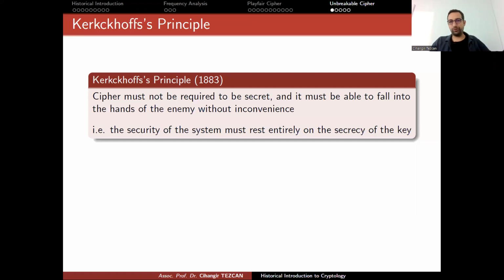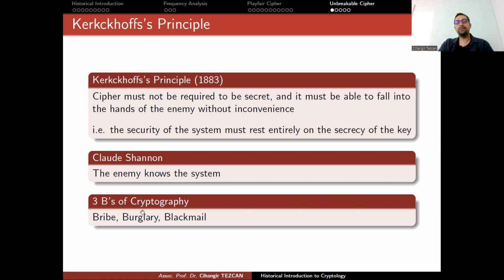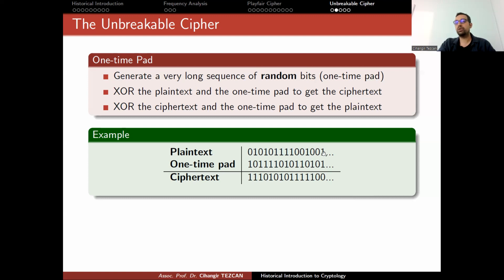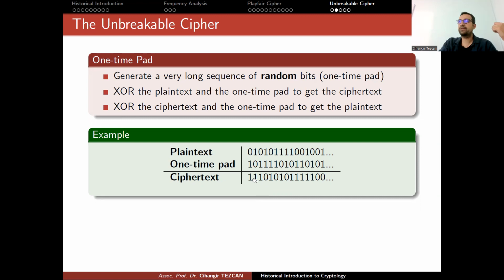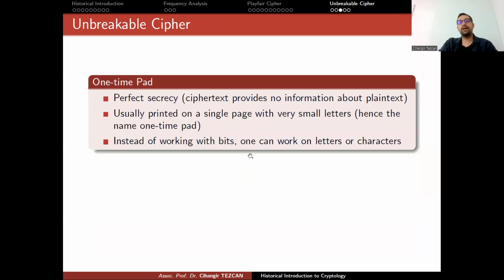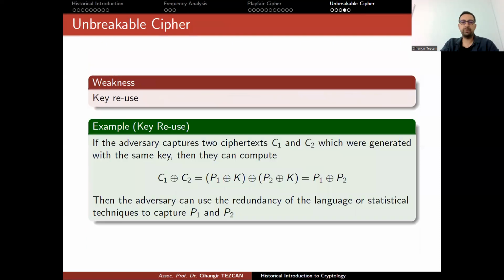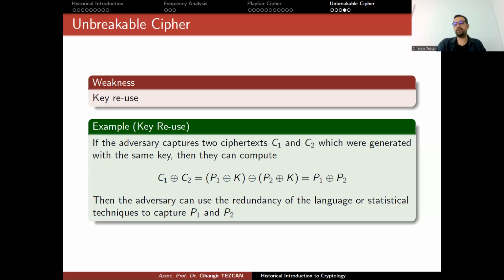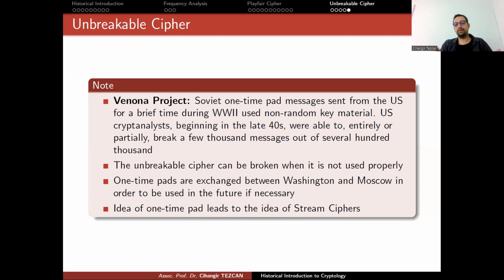Unbreakable Cipher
The Unbreakable Cipher. One-time pad.